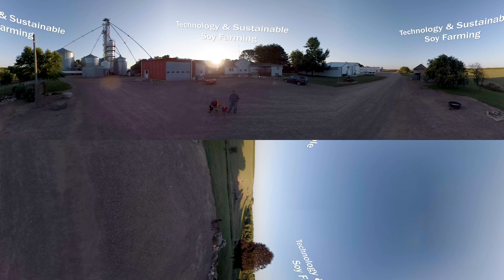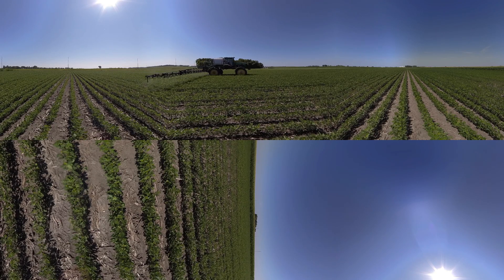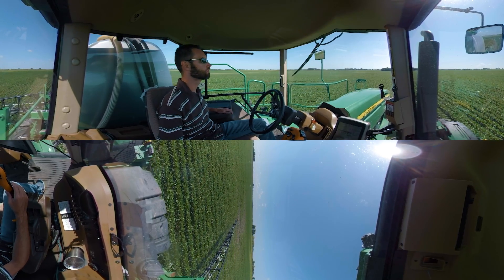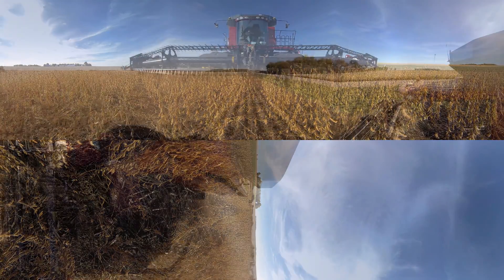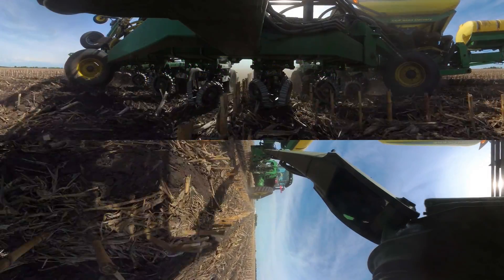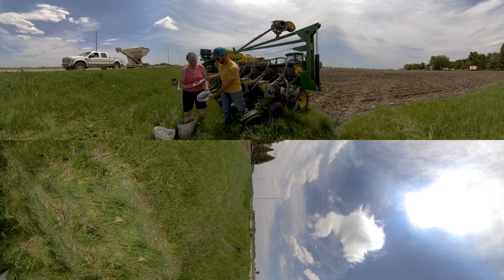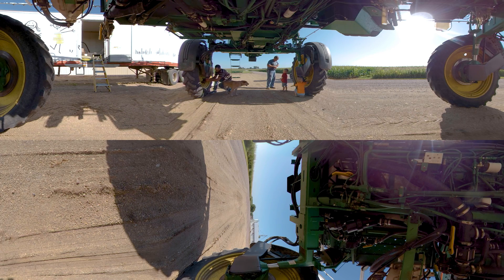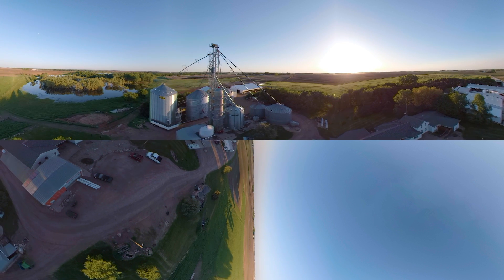Technology Involved in Soybean Farming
Learn about the various technologies that are used in the planting and harvesting of soybeans.